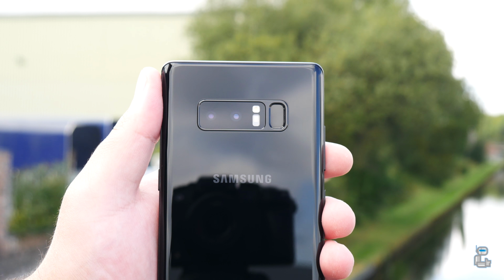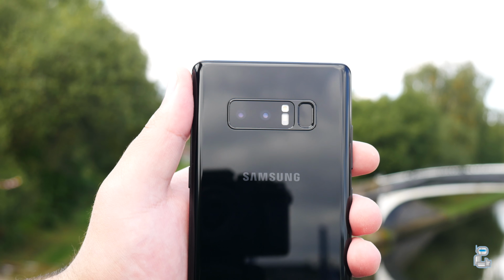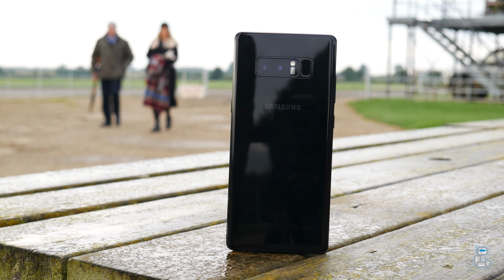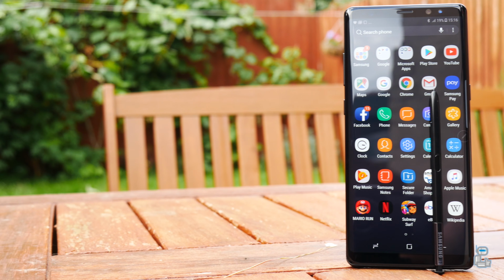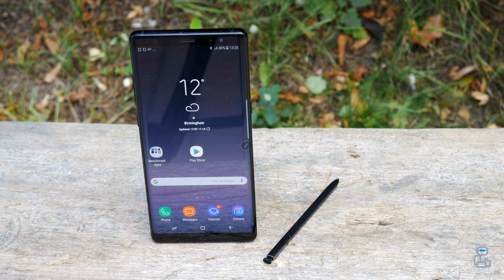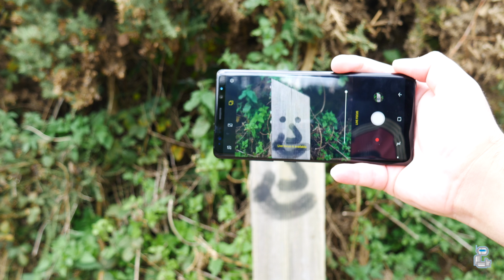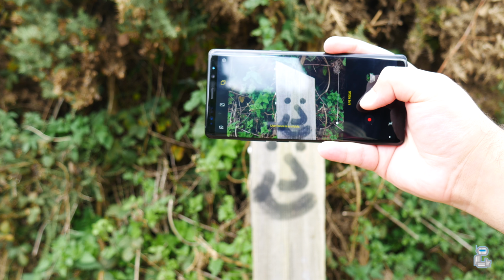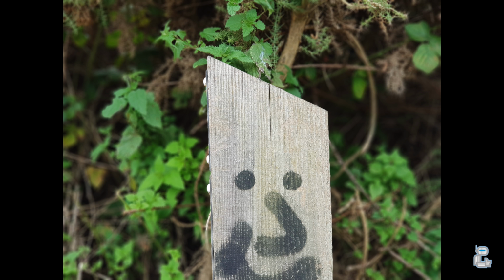Samsung Note 8 Camera Review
In this video I review the camera's on the Samsung Note 8, it may be the best camera that i've ever used on a smartphone. Will the new iPhones be able to knock it off the top spot?

Social network sites:

Pericope: sukvinderd